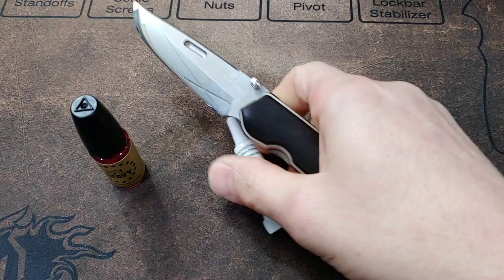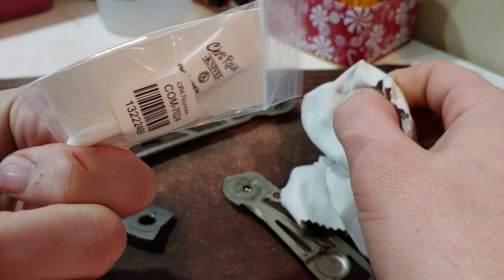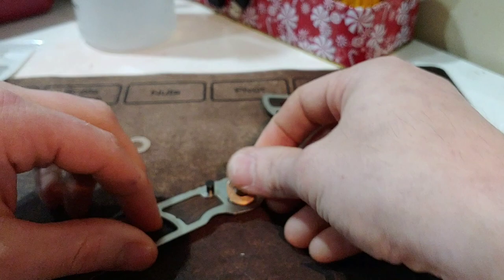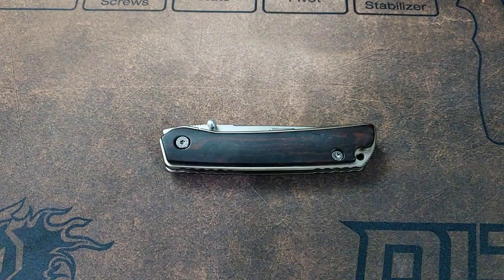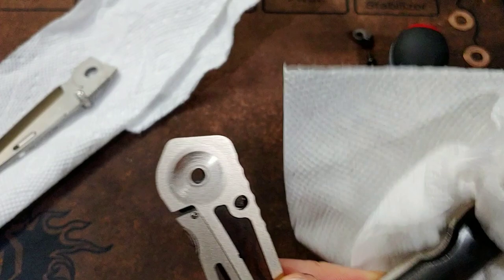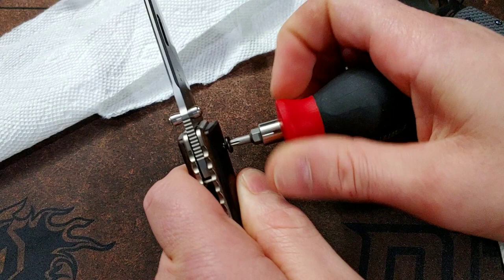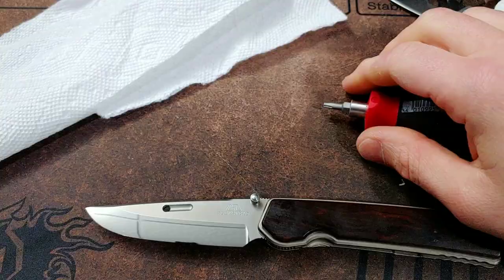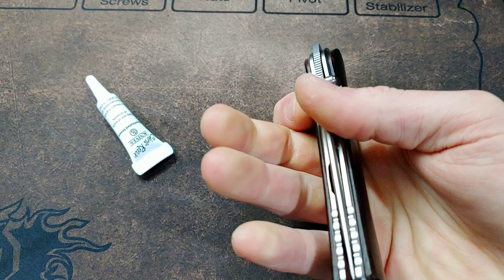CRK FLUORINATED GREASE VS KPL HEAVY ON ROCKSTEAD HIGO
chris reeves crk fluorinated grease vs kpl heavy on rockstead higo
grease vs kpl heavy
Rockstead Higo maintenance

Benchmade Freak

Benchmade Griptillian

Benchmade Bugout

Civivi Elemenum

Civivi Pintail

Civivi Ortis

Civivi Badlands

Civivi Keen

Civivi Baklash

Sencut knives

CJRB Feldspar

CJRB RIA

CJRB Maileah

KANSEPT KNIVES

Spyderco Yojimbo

Spyderco pm2

Spyderco para3

Spyderco manix2

Spyderco Smock

Spyderco kapara

Ruike P801

Ceramic Rod

Tri stone

Jewelers loupe

Wiha Bits

Locktight stick

2 pack original & heavy KPL

Silicon Rings

OR